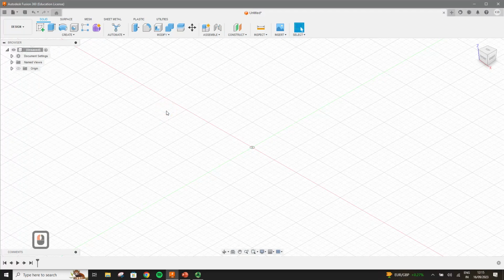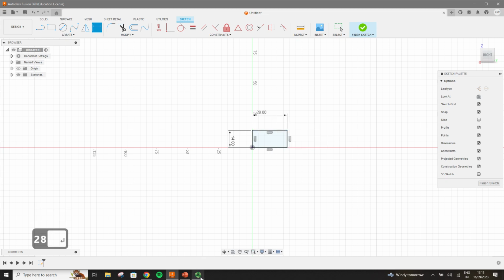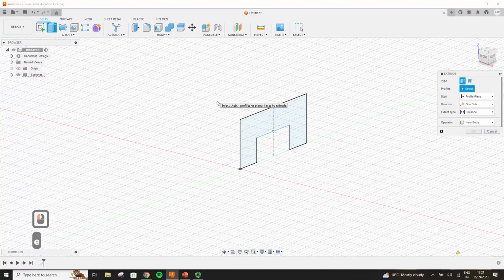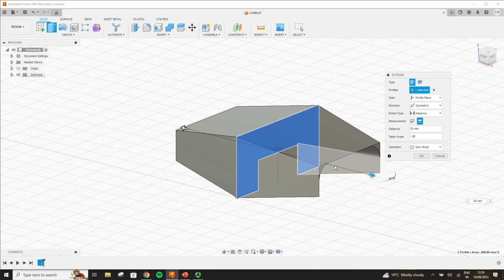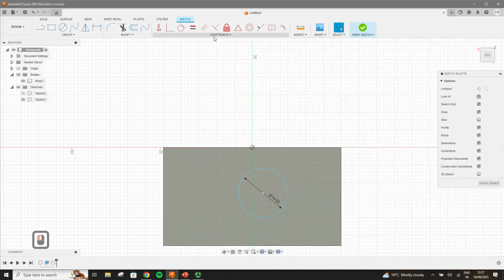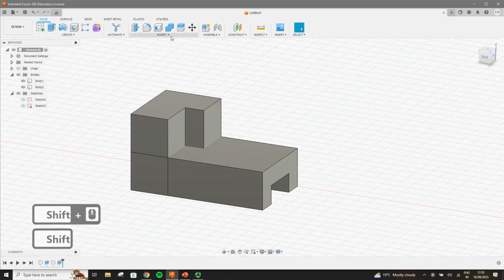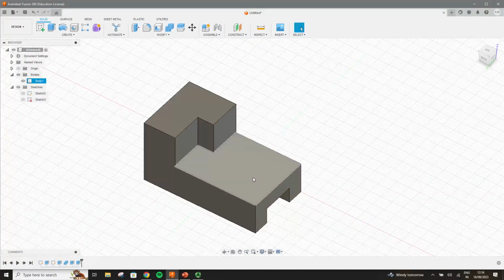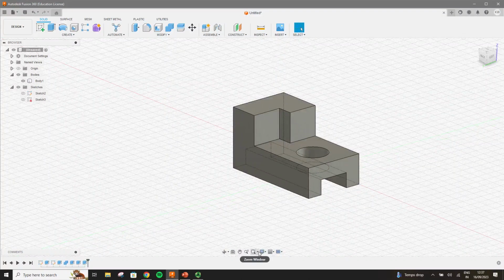3. Fusion 360 Tutorial - Extrude and Boolean Operations